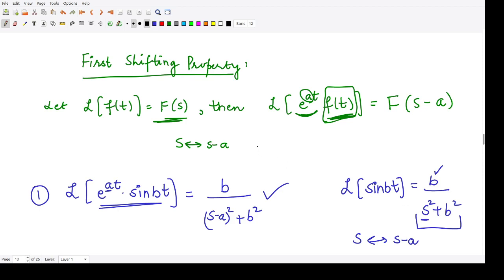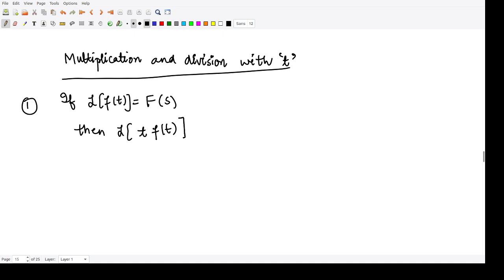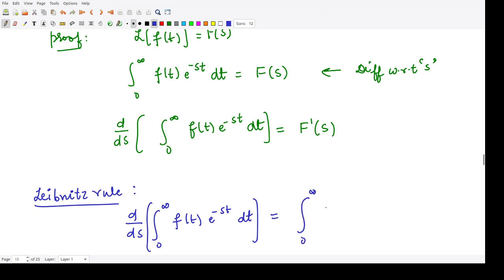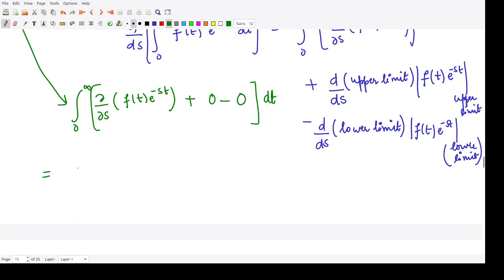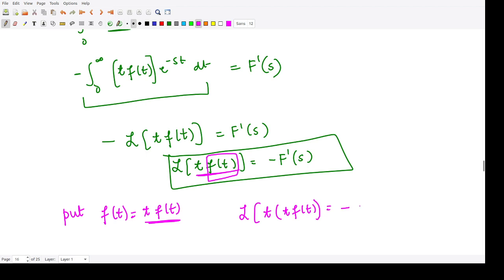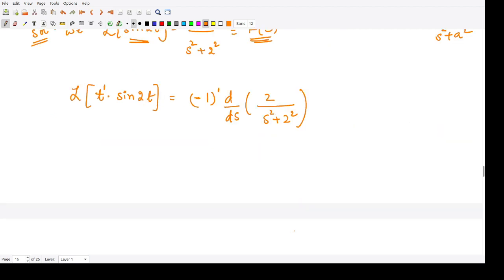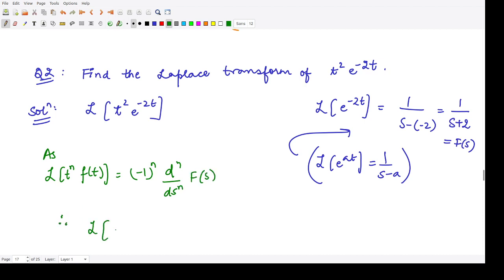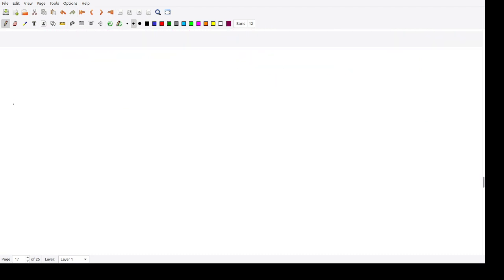Lecture 6: Laplace Transform of f(t), when it is multiplied by ‘t’